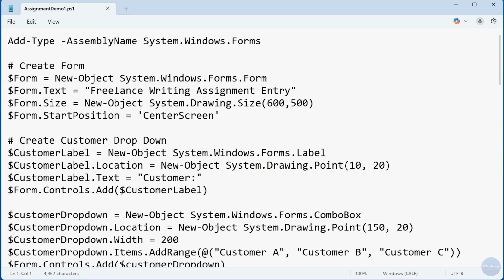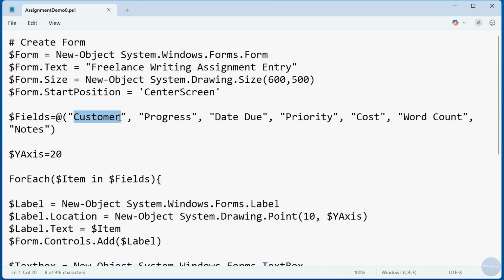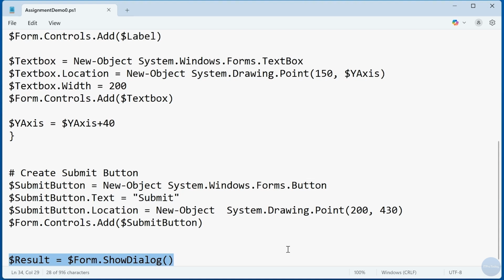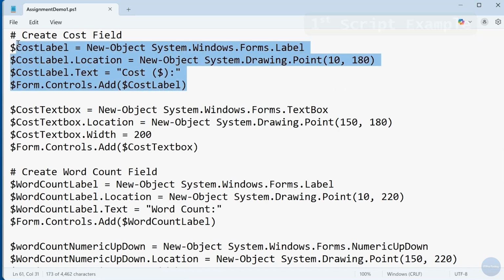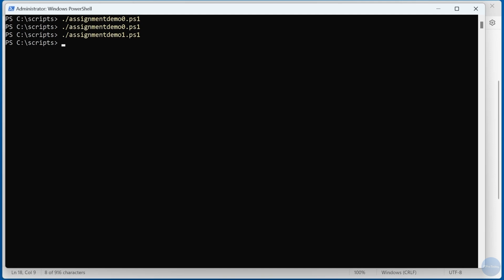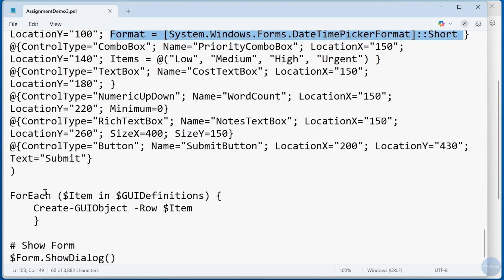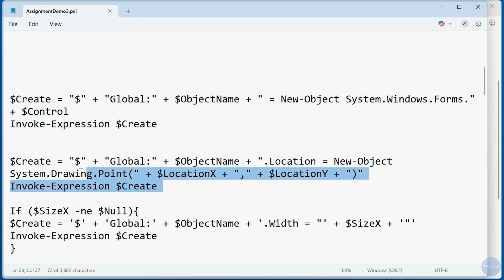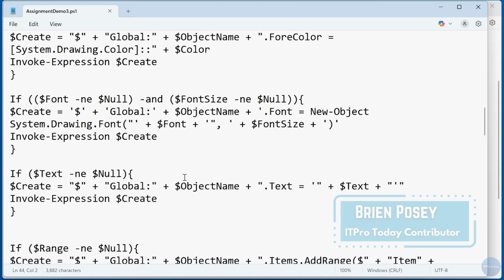How to Shrink Your MS PowerShell Code // GUI Optimization Tips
Brien Posey shares his experience building a custom PowerShell application to support his writing business. The app involves thousands of lines of code. In this video, he demonstrates two useful techniques for streamlining the graphical user interface (GUI) code.

Whether you're automating admin tools or developing internal apps, these tips can help you save serious time and effort in the long run.

00:01 Introduction to the PowerShell Project
01:25 The Verbosity Problem
02:45 Use a ForEach Loop to Create GUI Elements
08:35 Streamlining GUI Design Using a Function